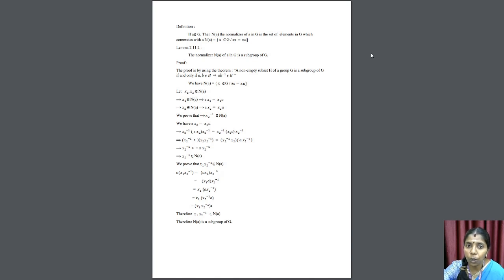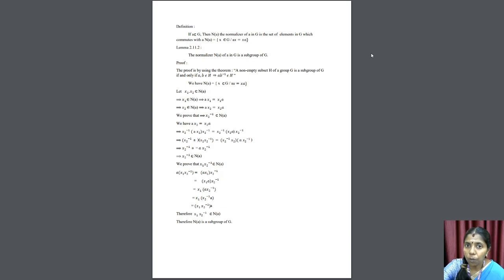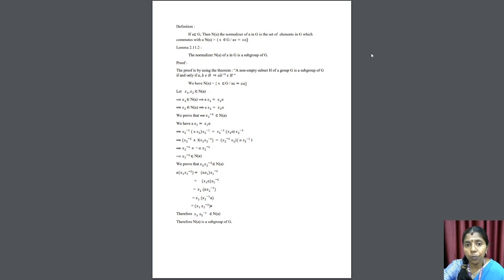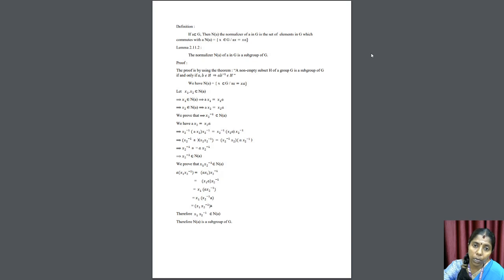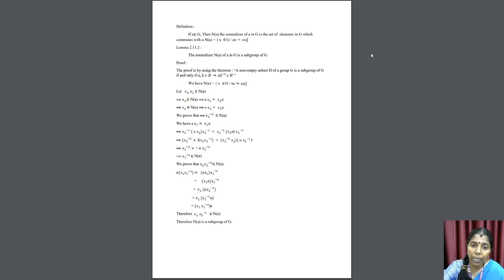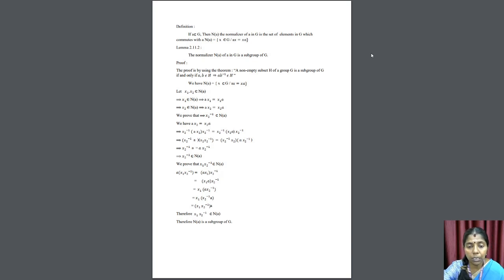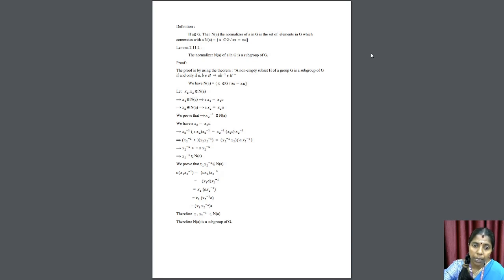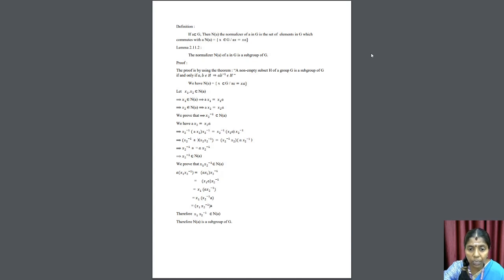Normalizer | Lemma | Algebra | V.H.N.S.N.College (Autonomous)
Dr.M.Annalakshmi
Assistant Professor in Mathematics
V.H.N.S.N.College (Autonomous),